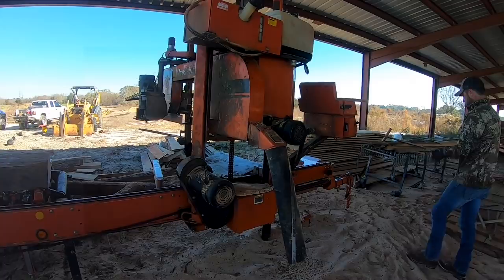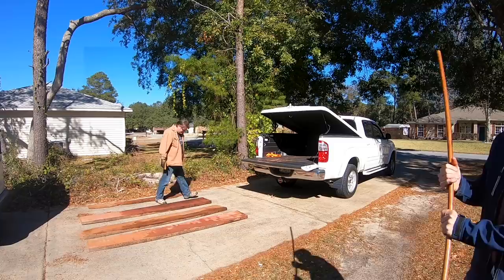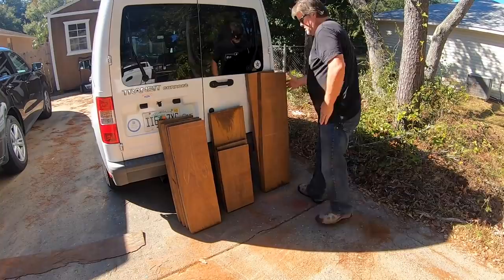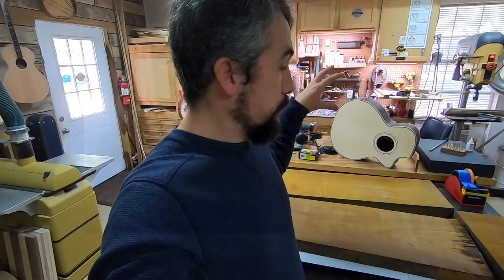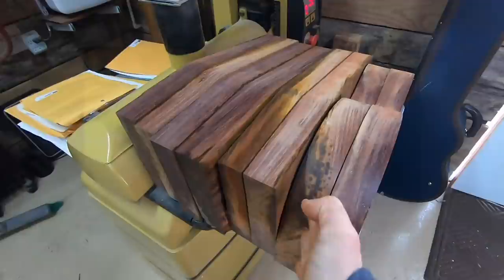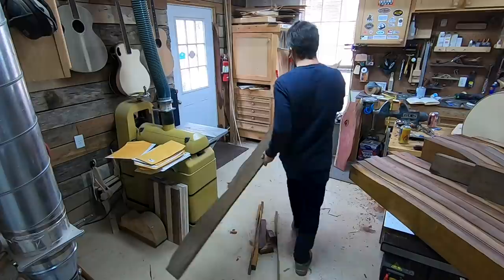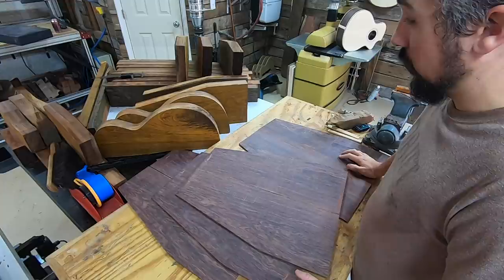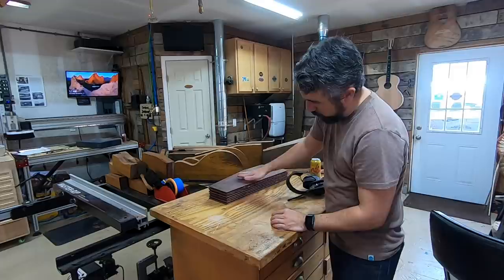How to turn a Cocobolo log into 32 acoustic guitars!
Interested in owning a piece of this story? We have back and side sets from this cocobolo log for sale at:

Some of the tools used in this video:

Naptha Solvent
Denatured Alchohol
3M WorkTunes Connect Hearing Protection with Bluetooth
Grizzly 19" Bandsaw
Powermatic PM2244 Drum Sander
Amana Tools 3/8" Upcut Bit
GoPro Hero 7 Camera

Want to help us make more content? Please consider becoming a member of our channel! It really helps us out. If this video helped you in particular, you can also say thanks with a super thanks!

Watch as Chris takes a 400lb Cocobolo beam, and resaws it into 32 acoustic guitar back and sides sets!